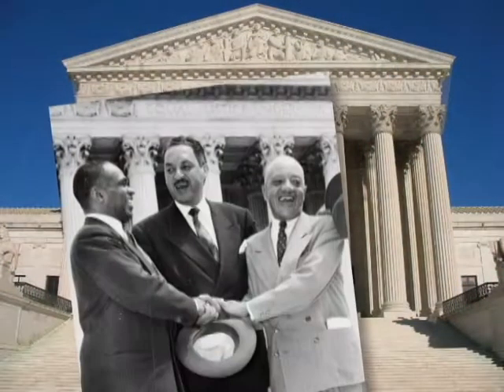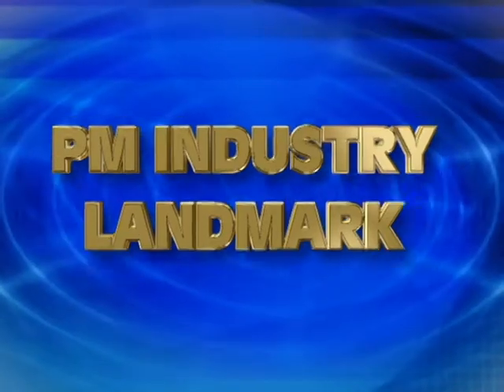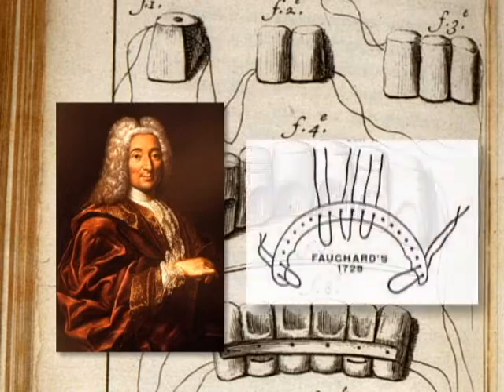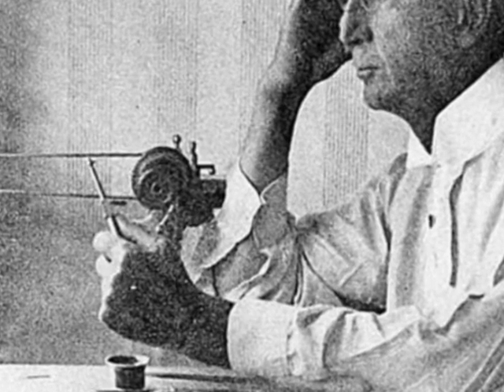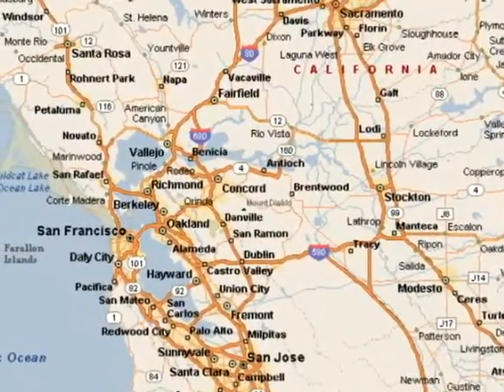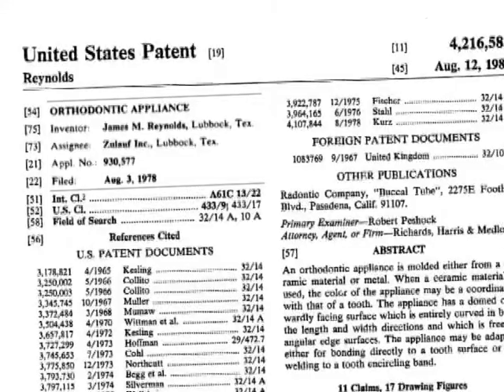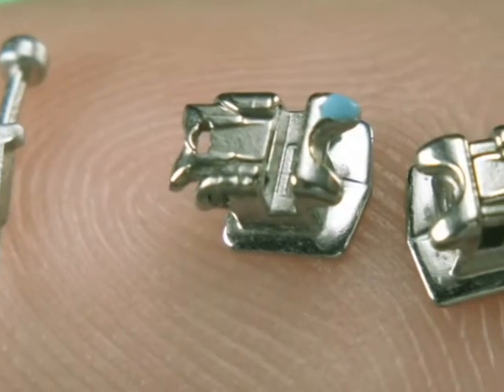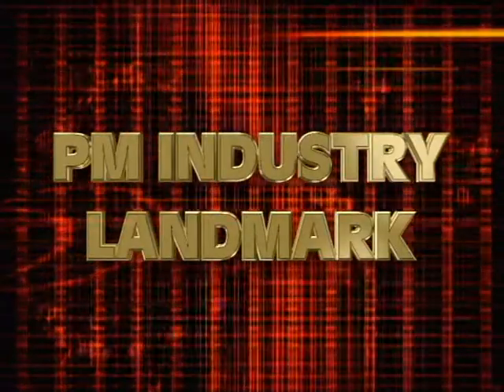PM Industry Landmark 2013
The Metal Powder Industries Federation has identified orthodontic appliances made via metal injection molding (MIM) as a product category worthy of its Powder Metallurgy Industry Landmark recognition for its expansion of the use of orthodontic care as well as helping advance MIM technology and enlarging its markets. The recognition was announced during the PowderMet2013 conference in Chicago, Illinois.